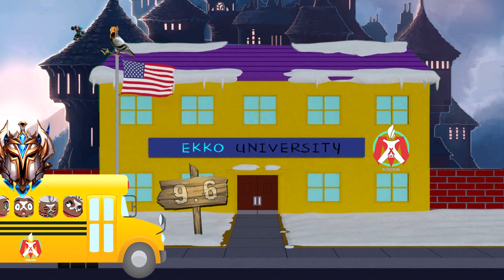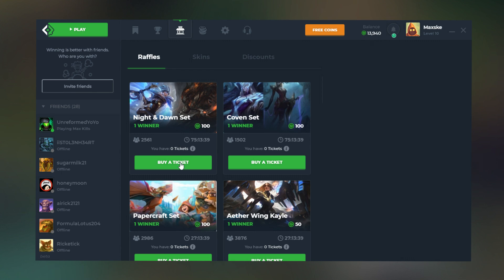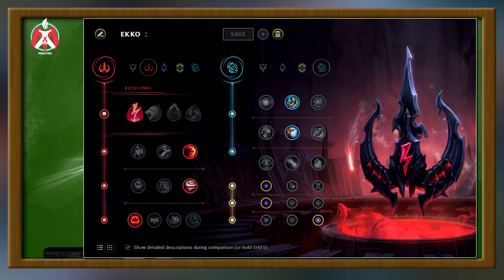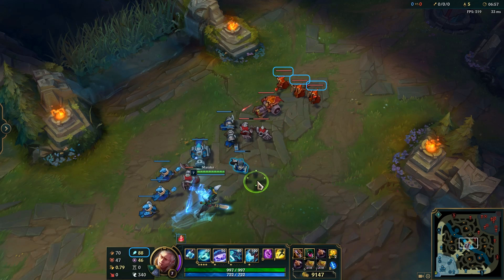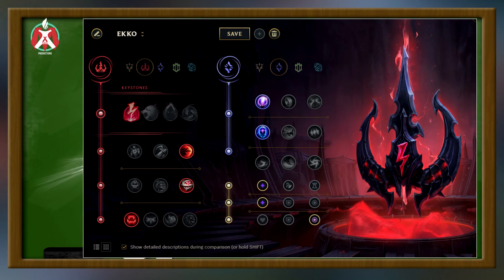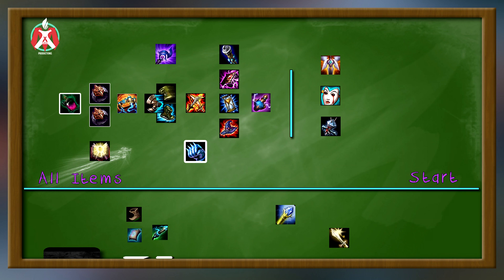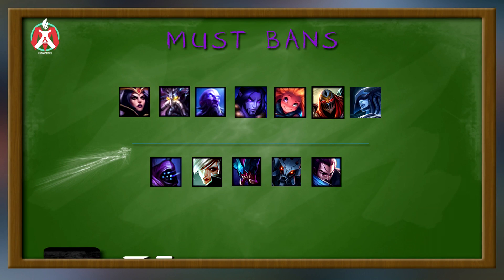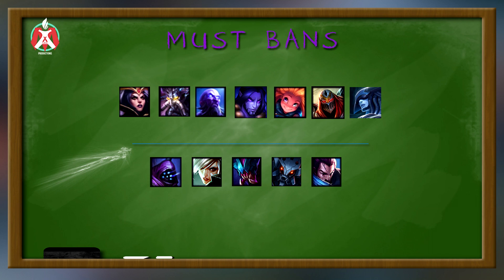Maxske's Ekko | EKKONOMICS 9.6 ! MINION DEMATS! EVERYTHING EKKO FOR PATCH 9.6!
to play for free skins and champions!

This is my best builds and runes for ekko in patch 9.6! What are must ban champions?  and ekko's meta rating!

►CHECK ME OUT!